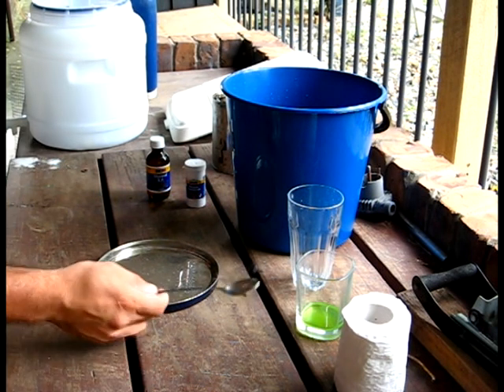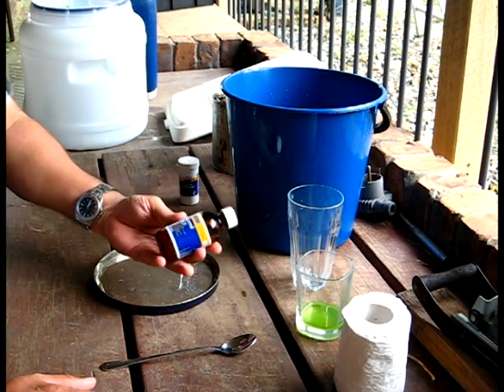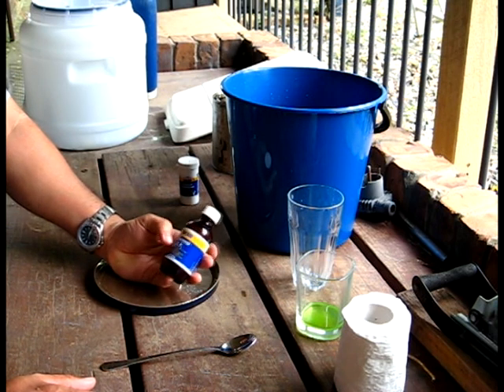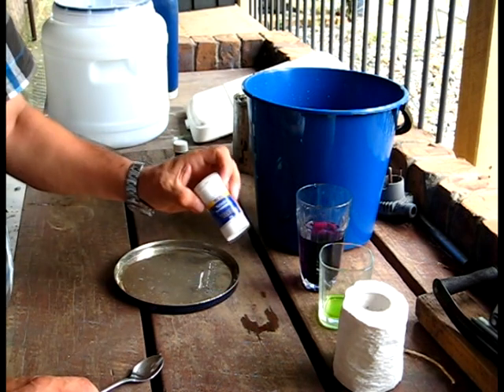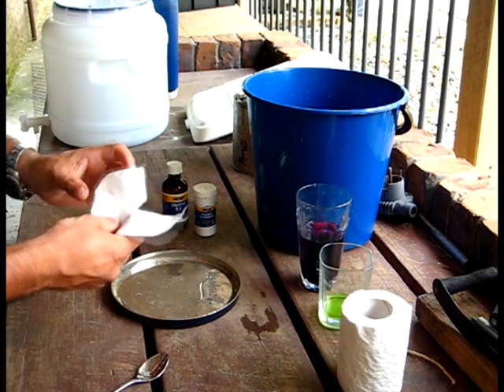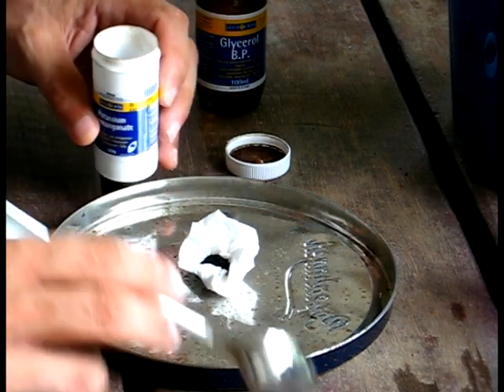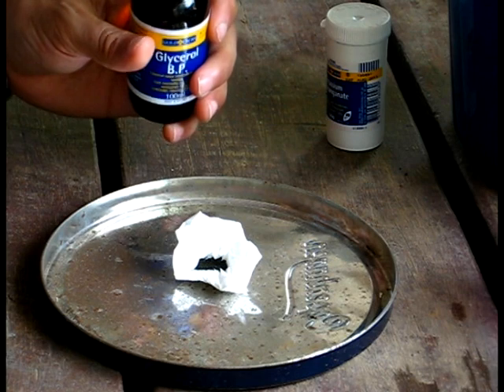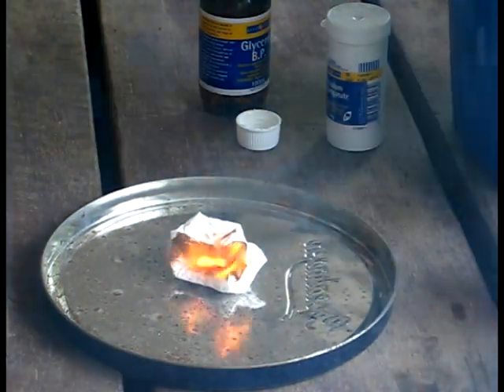Chemical Campfire Starter